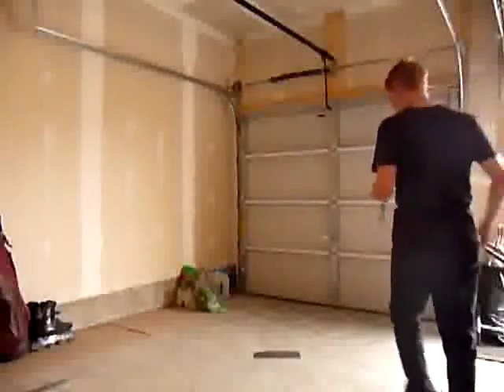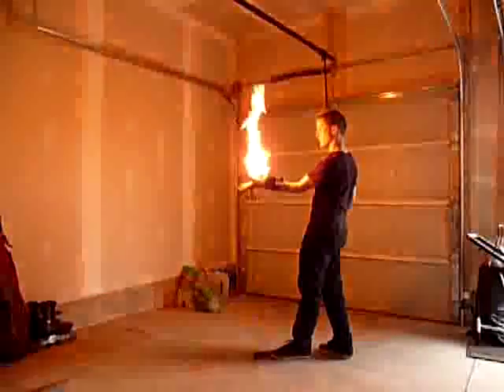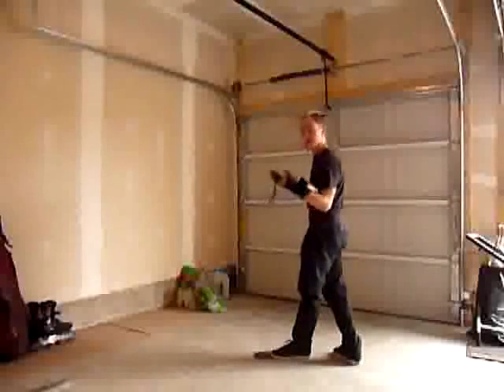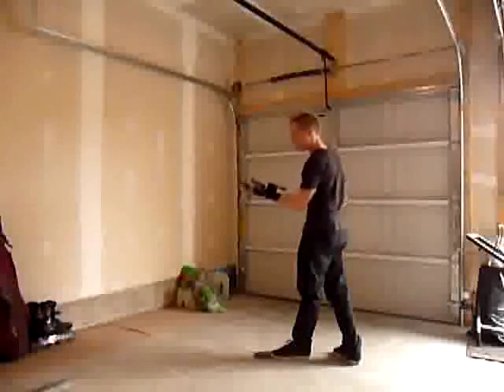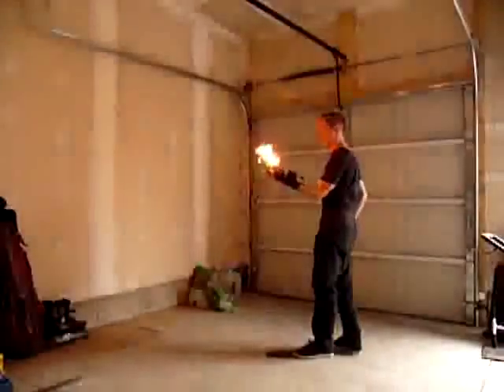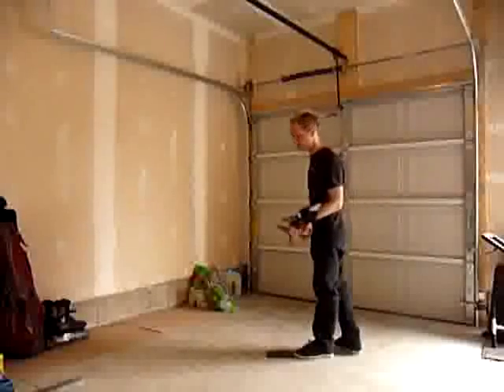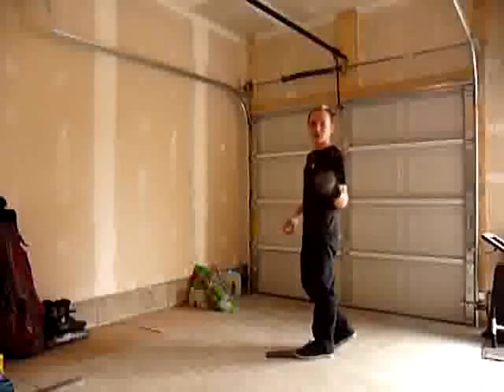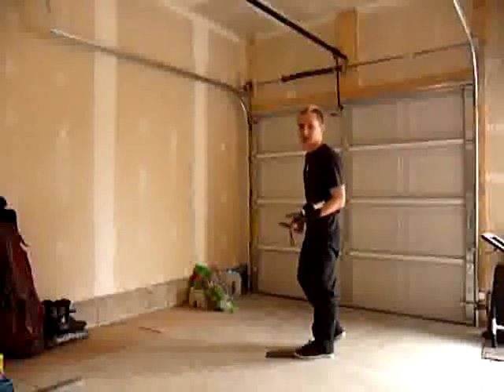MyPyrosystem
This is my pyro system, based off of Everett's design.
I highly suggest taking a look at it as it is of much higher quality than mine.
Aron
*WARNING* Do not attempt to make a pyro system as they can be very dangerous*WARNING*